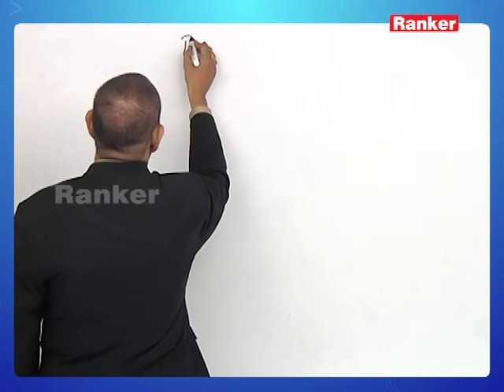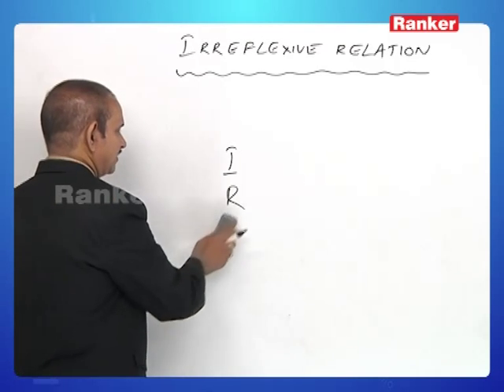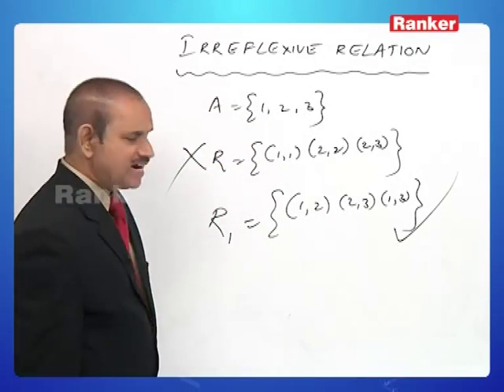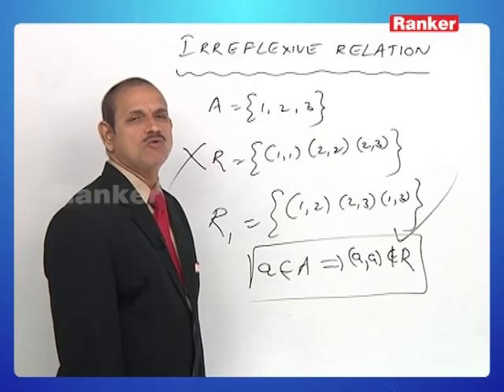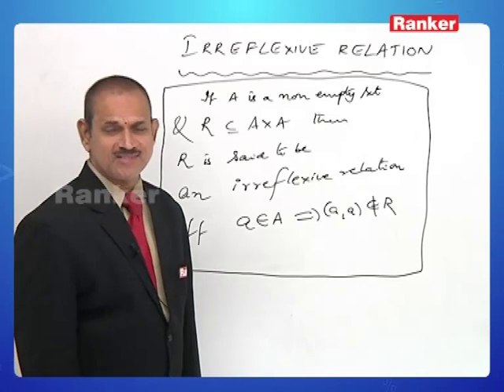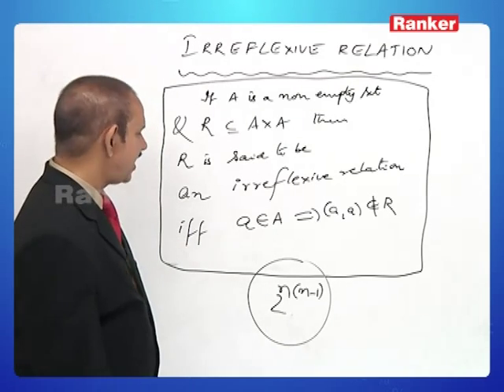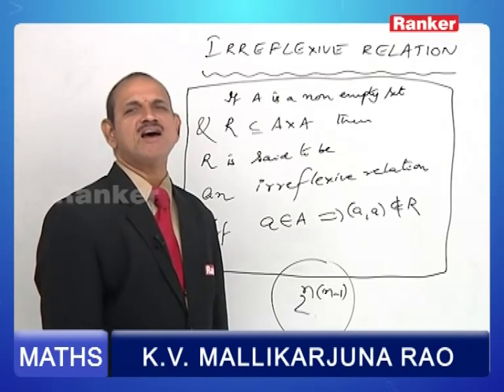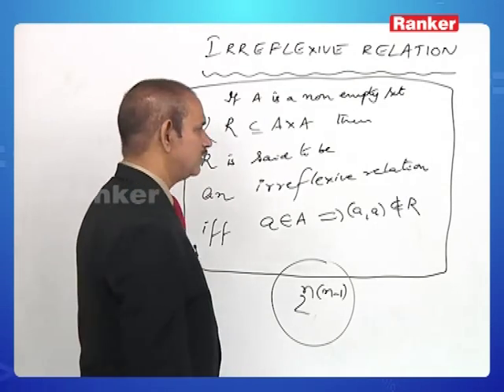IIT JEE Main class 11 Mathematics Video Lectures | Sets and Relations | Irreflexive Relations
RankersLearning: Mathematics - Sets and Relations - Irreflexive Relations to prepare for IIT JEE Main through online coaching. Enquire to get Full Video-Lectures @ to prepare for JEE(Main) & EAMCET.